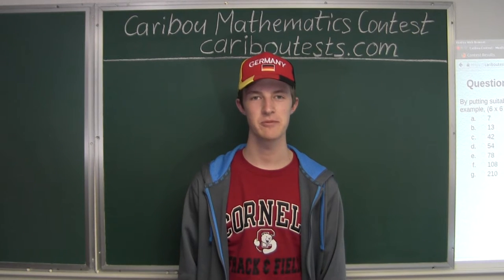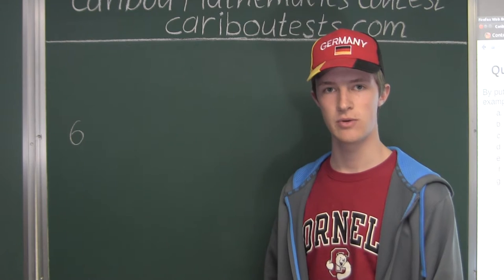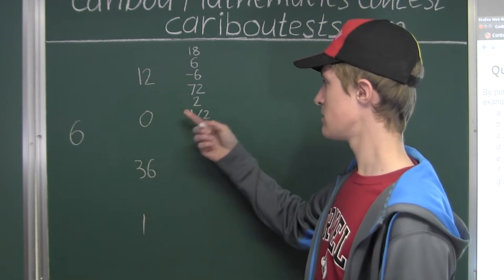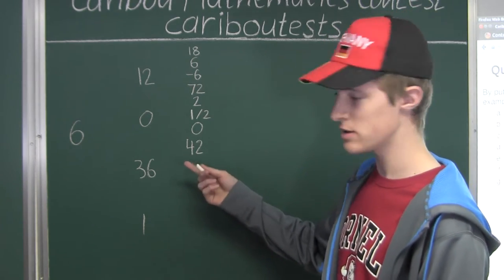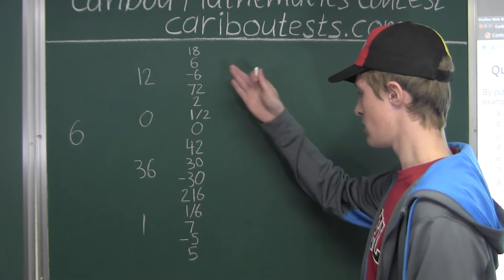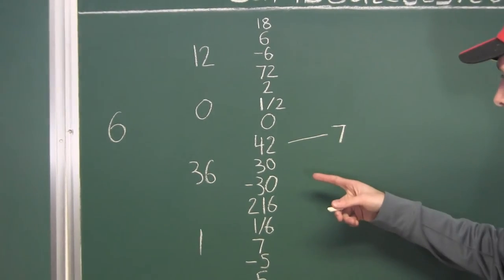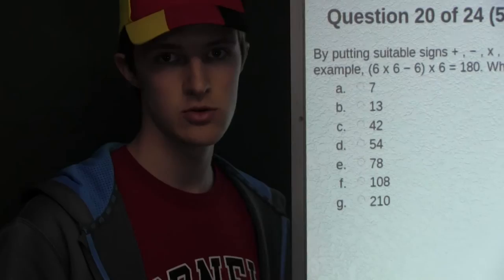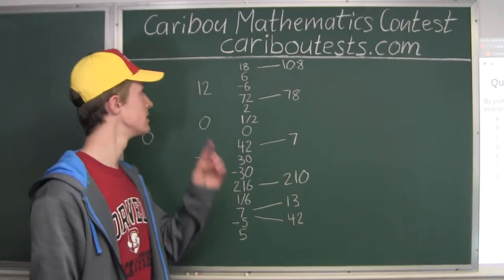Caribou Contest Apr 2016, grade 7/8, q. 20